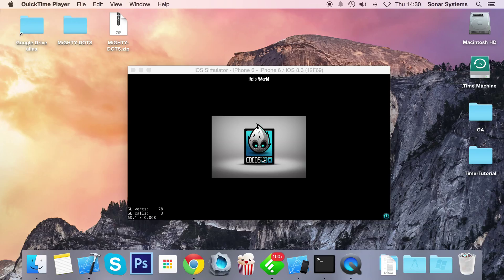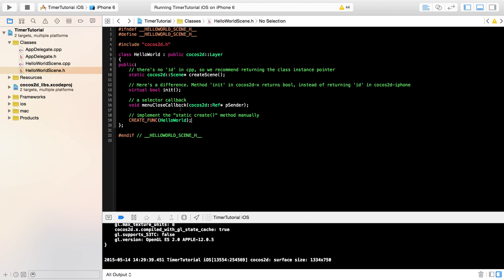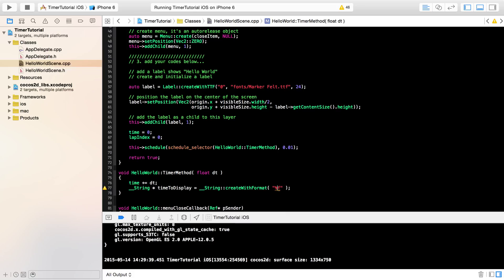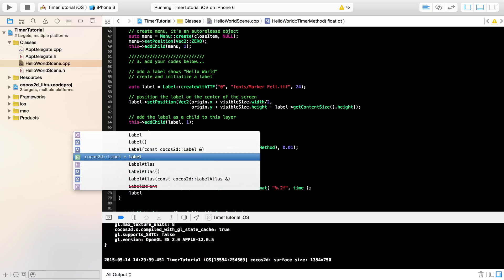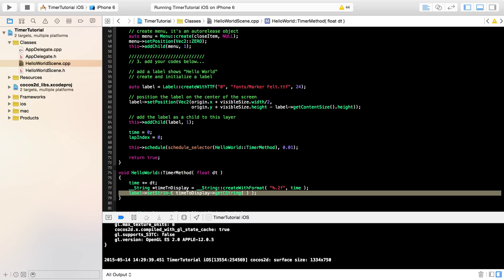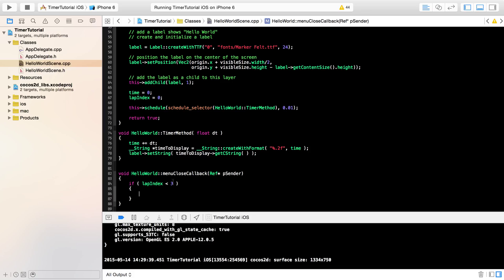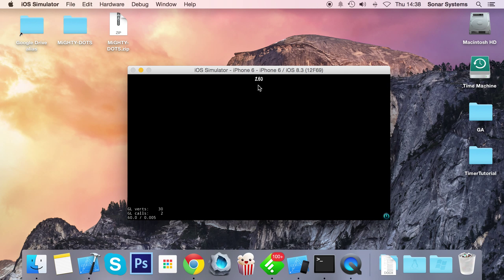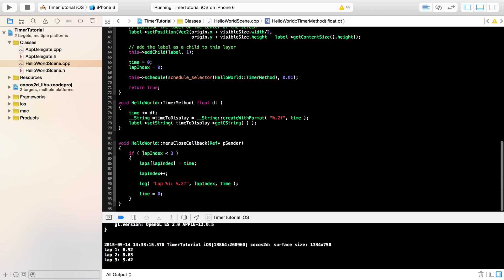[Cocos2d-x ] Lap Timer (C++)